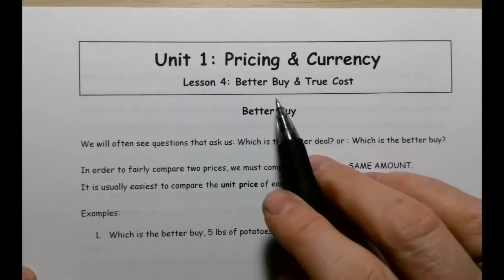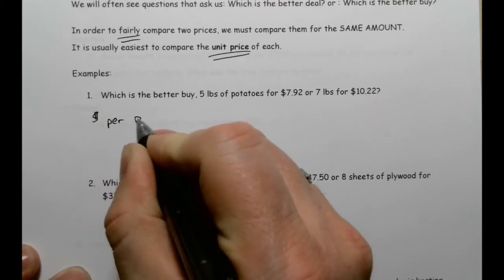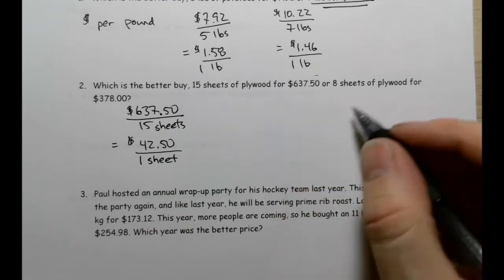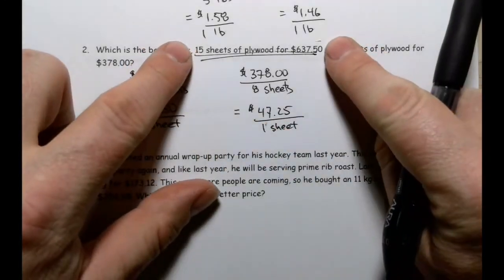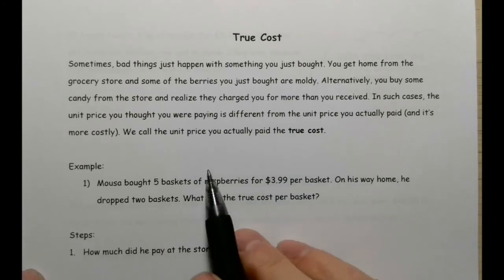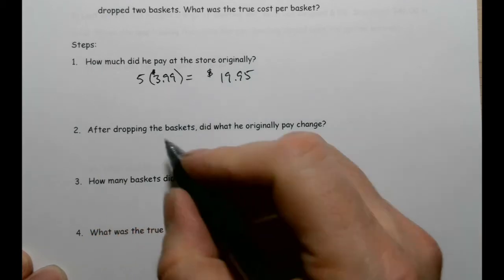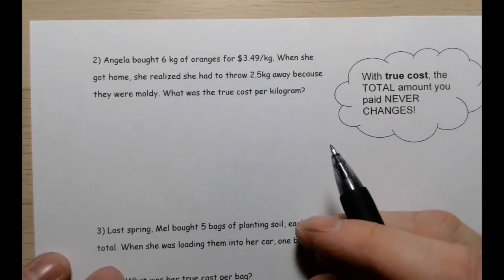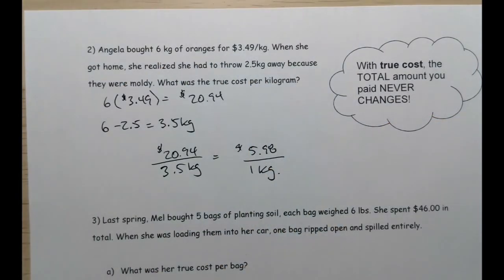Math 10 3 Better Buy and True Cost Lesson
This video is about determining the better buy and then after purchasing something, determining the true cost.